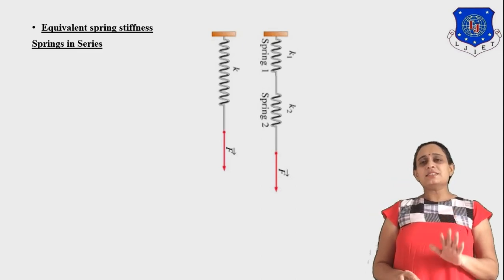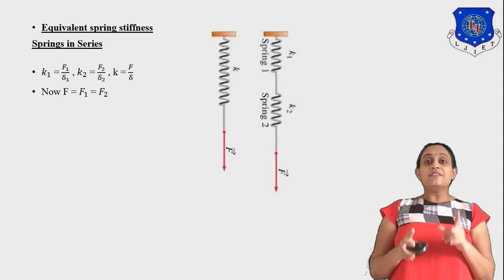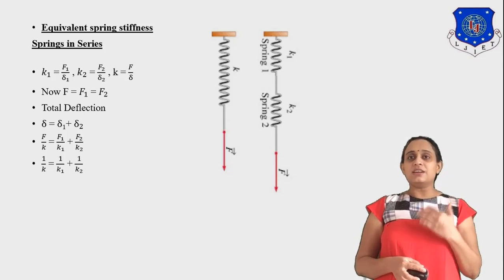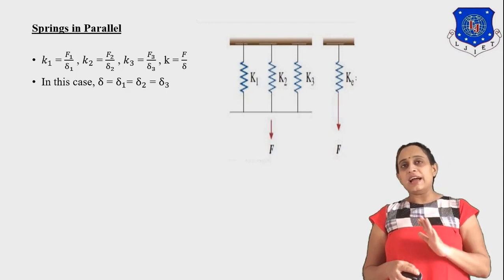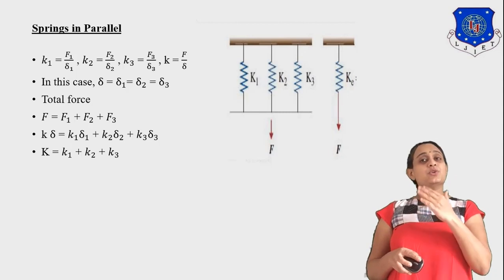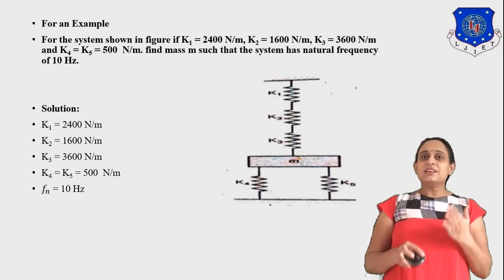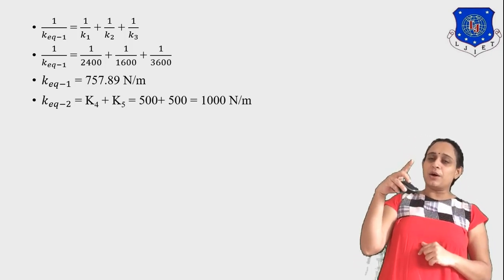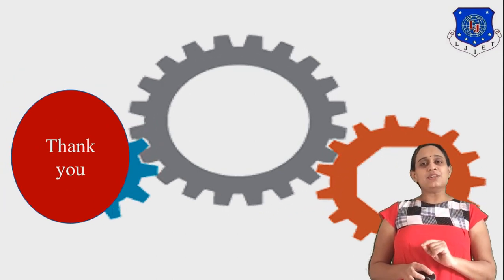L 21 Explanation of Equivalent Spring Stiffness (Series and Parallel) | Free vibration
Dynamics of Machinery, Equivalent of spring
what is the condition for the springs in series?
what is the condition for the springs in parallel?
how to solve equivalent of spring numerical?

Next Lecture Link-L 22 Numerical of Undamped Free Vibration (Pendulum Type) | Free vibration |